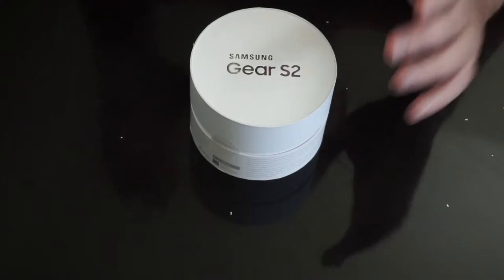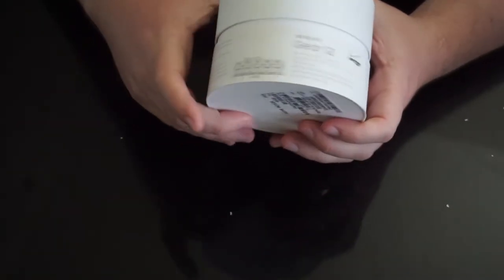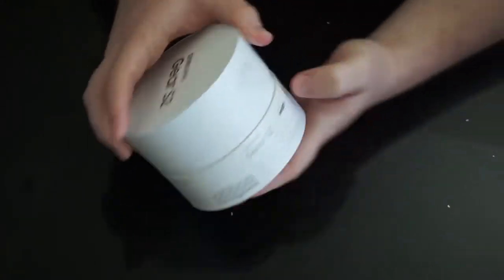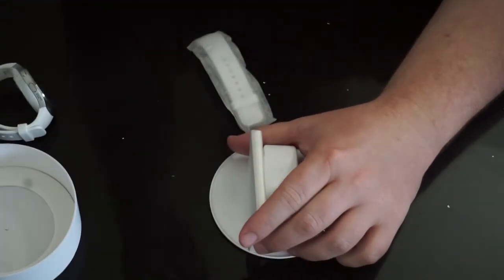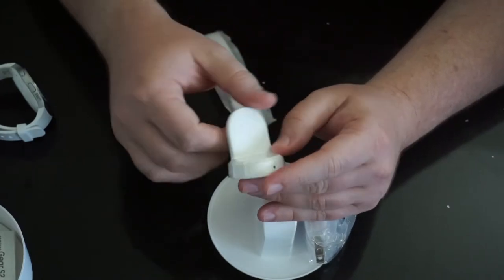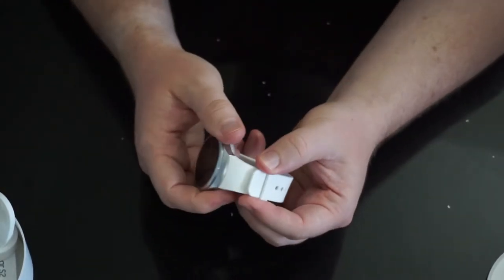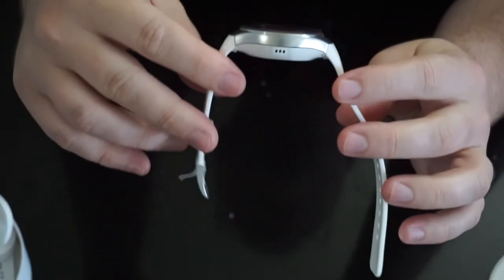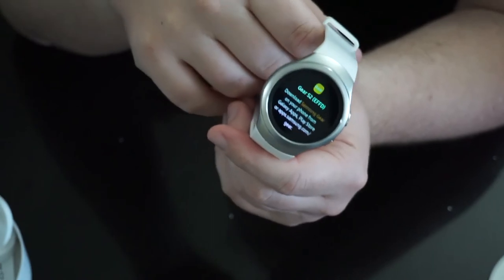Samsung Gear S2 Unboxing - TheAndySan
I unbox my very first smartwatch, the Samsung Gear S2!!

This was recorded back in August 2017, but I lost track of a lot of videos that I recorded during that time until recently when I found them.

TheAndySan

TkyoSam

Radley

Drift Hunter

**Tech Notes**

*Camera Used*

Sony Alpha α5100

*Mic Used*

*Programs Used*

Adobe Premiere Pro CC 2017
Adobe Audition CC 2017

*Music Credits*

BGM Artist: Otis McDonald